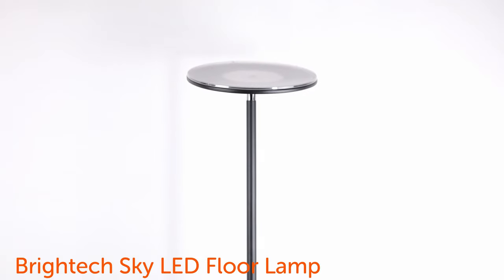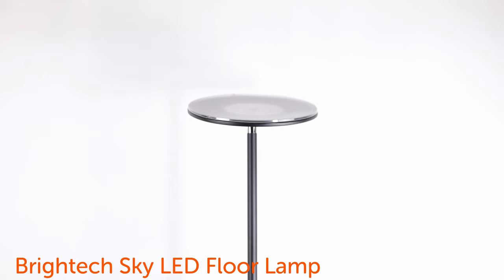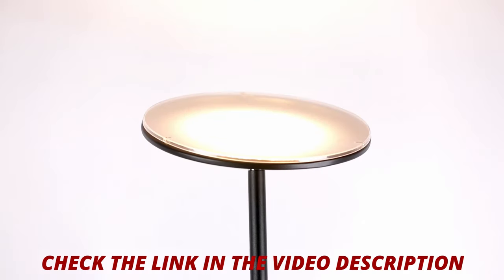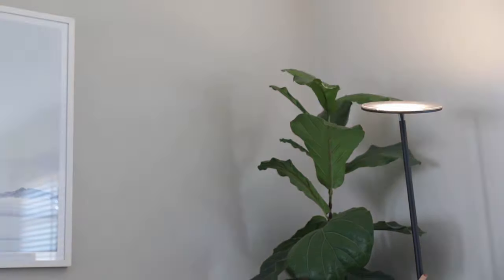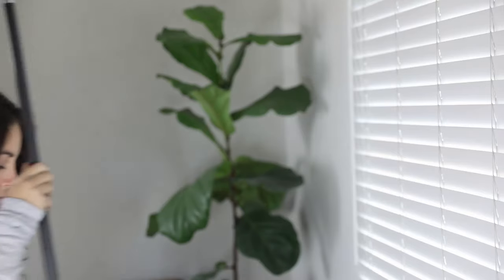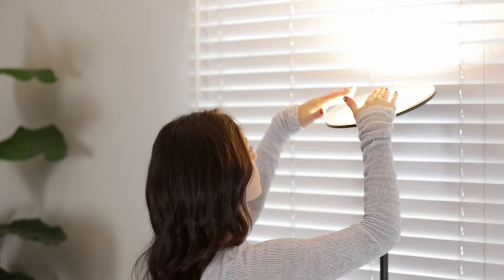7 Best Floor Lamp 2020 | Top 7 Floor Lamps for Reading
7 Best Floor Lamp 2020 | Top 7 Floor Lamps for Reading

If you are looking for the best floor lamp 2020 these seven products are some of the best options available.

►Amazon Links◄

 1. TaoTronics TT-DL072 LED Floor Lamp, Modern Standing Brightness Levels & 4 Colors Dimmable Adjustable Gooseneck Task Lighting for Living Bedroom Reading Piano Room, Black

2. JOOFO Floor Lamp,30W/2400LM Sky LED Modern Torchiere 3 Color Temperatures Super Bright Floor Lamps-Tall Standing Pole Light with Remote & Touch Control for Living Room, Bed Room, Office（Black）

3. Brightech Sky LED Torchiere Super Bright Floor Lamp - Contemporary, High Lumen Light for Living Rooms & Offices - Dimmable, Indoor Pole Uplight for Bedroom Reading – Black

4. TaoTronics TT-DL046 LED Floor Lamp 5 brightness levels & 3 colors, 1815 Lumens & 50,000 Hours, Flexible Gooseneck Dimmable Floor Lamp for Reading Living Room, Touch Control, Philips Enabled Licensing Program

5. dodocool Floor Lamp, Remote & Touch Control 2500K-6000K LED Floor Lamp for Bedroom and 4 Color Temperatures Standing Lamp with Stepless Dimmer, Standing Light for Living Room Bedroom Office Reading

6. Floor Lamp - JOOFO LED Floor Lamp, Remote & Touch Control & 1 Hour Timer Reading Standing Lamp,4 Color Temperatures with Stepless Dimmer Torchiere Floor Lamps for Living Room Bedroom Office (Black)

7. dodocool Floor Lamp, Adjustable 2-in-1 Multifunctional LED Floor Lamp & Desk Lamp, Programmable Timer Floor Lamp with Stepless Dimmer & 4 Color Temperatures, Reading Standing Lamp for Living Room Bedroom Office

This is not a TOP. This is a list of the best floor lamp 2020 in no particular order.